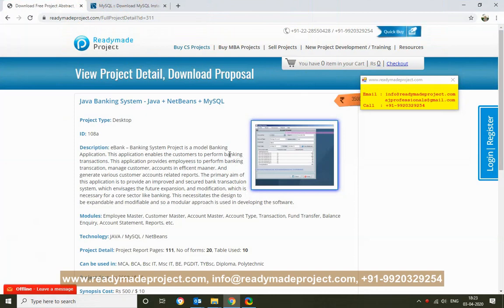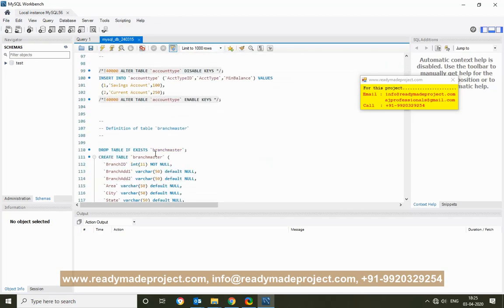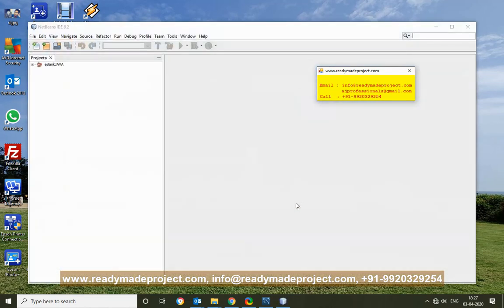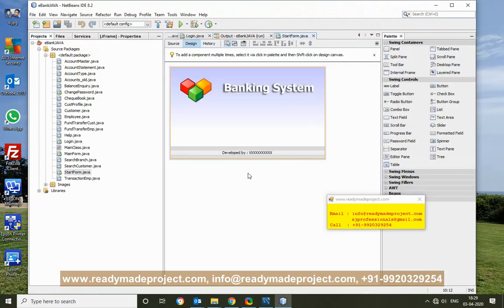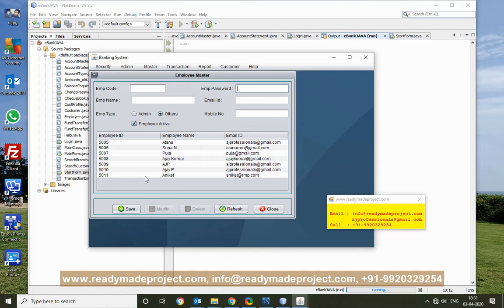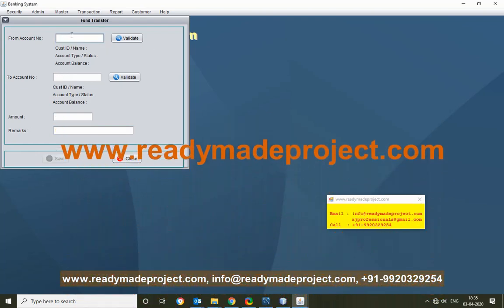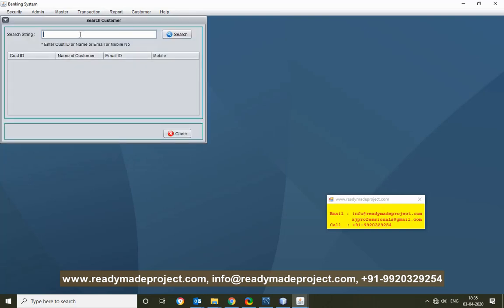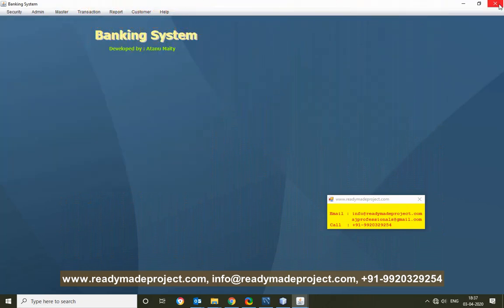Java Banking System - Java + NetBeans + MySQL, Installation and Working Demo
Java Banking System - Java + NetBeans + MySQL

Description: eBank – Banking System Project is a model Banking Application. This application enables the customers to perform banking transactions. This application provides employeess to perforfm banking transcation, manage customer, accounts in efficent maaner. And generate various customer accounts related reports. The primary aim of this application is to provide an improved and secured bank transactuion system, which envisages the future expansion, and modification, which is necessary for a core sector like banking. This necessitates the design to be expandable and modifiable and so a modular approach is used in developing the software.

Modules: Employee Master, Customer Master, Account Master, Account Type, Transaction, Fund Transfer, Balance Enquiry, Account Statement, Reports, etc.

Technology: JAVA, MySQL, NetBeans